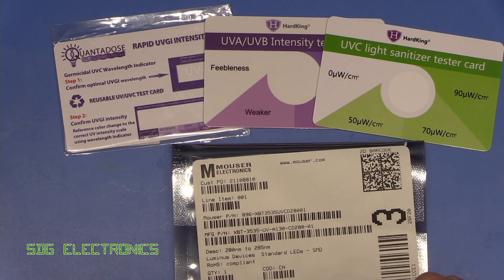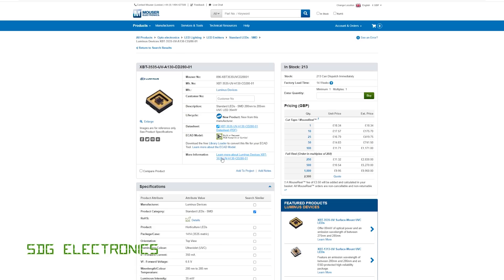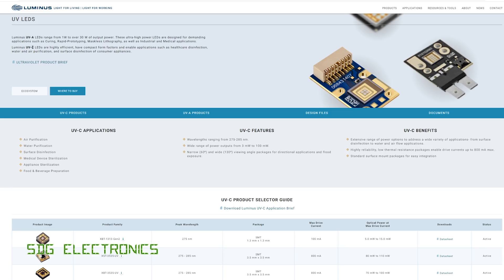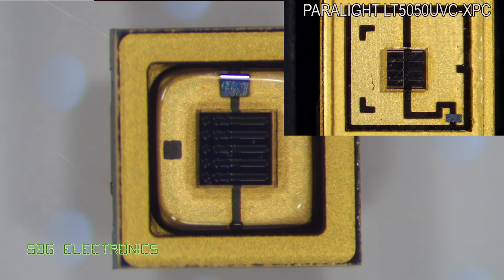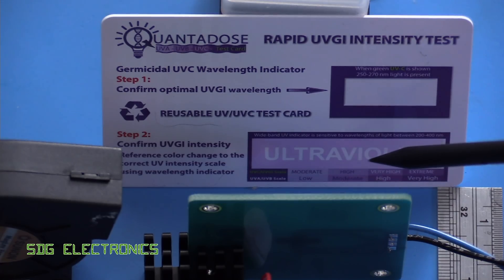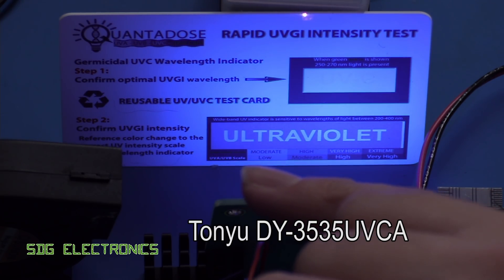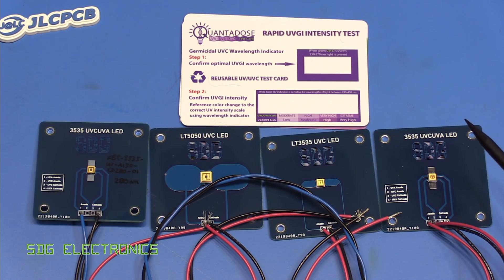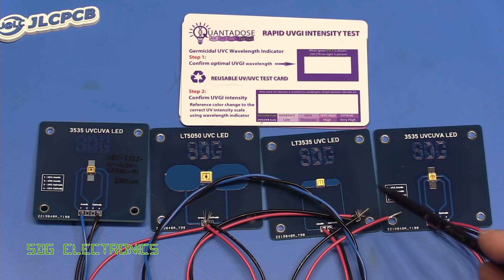SDG #198 A $28 UVC LED and Quantadose Test Cards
Mouser Link to Luminus UV-C LEDs:
0:00 Introduction
1:02 UVC LED Specs
3:32 Macro images of the UVC LED
3:54 Testing
7:08 Summary